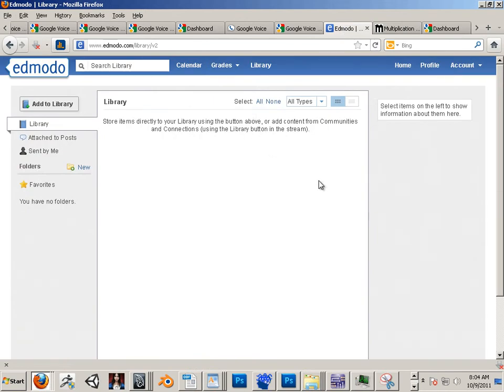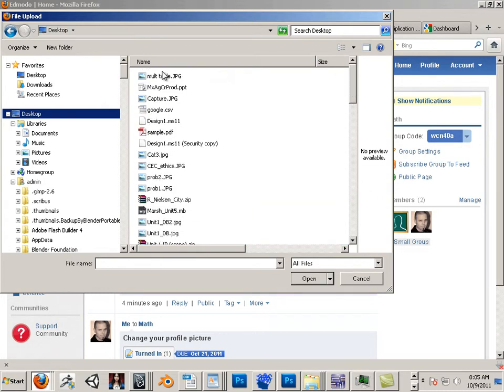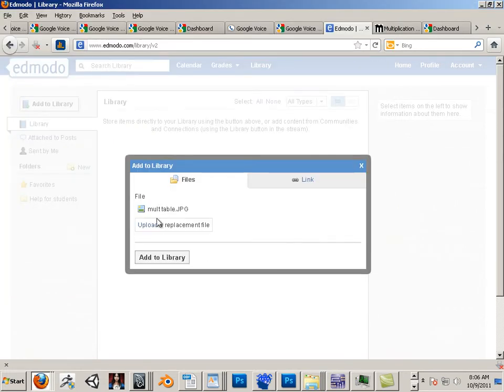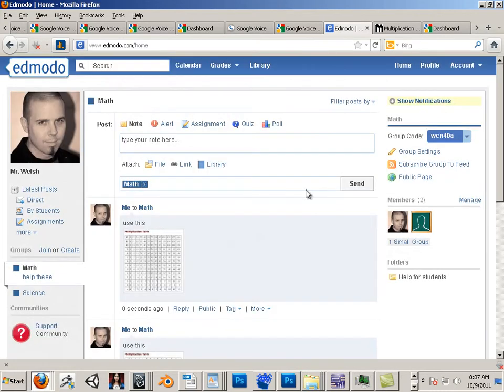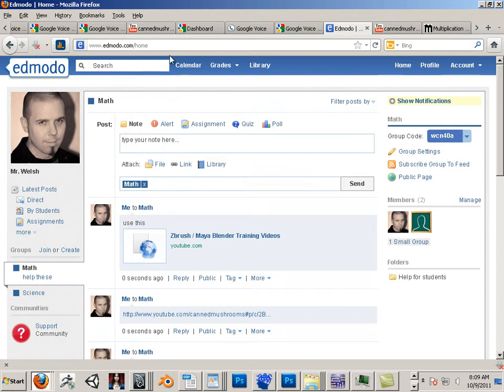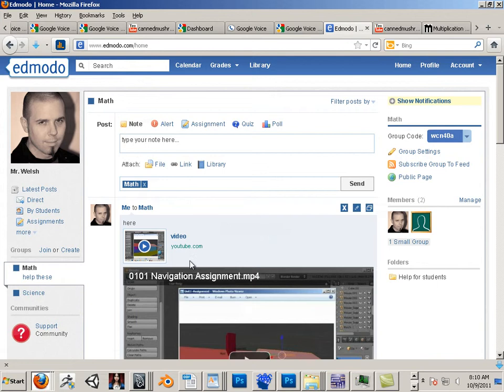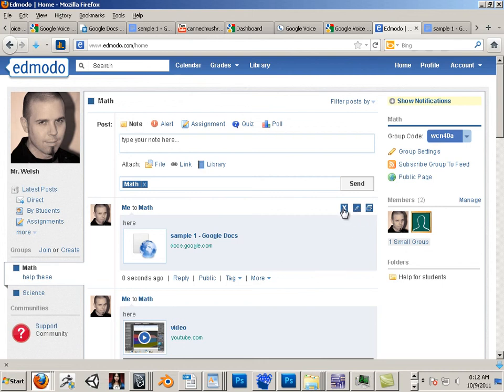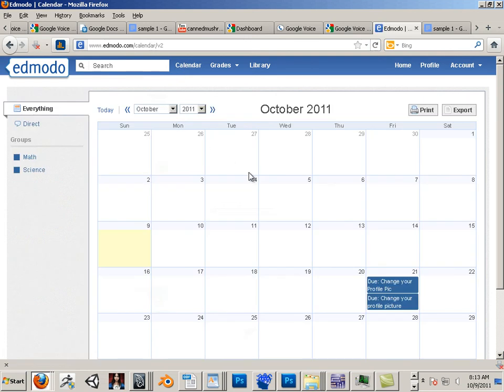Step 2 Using edmodo sharing media.mov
for more entertainment